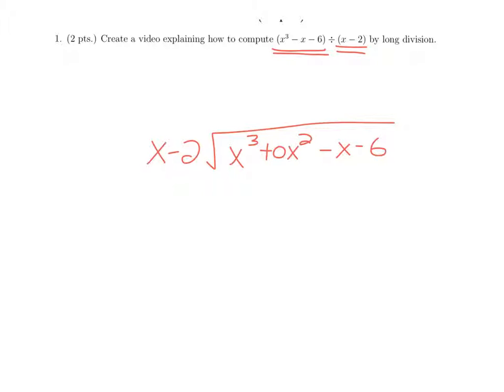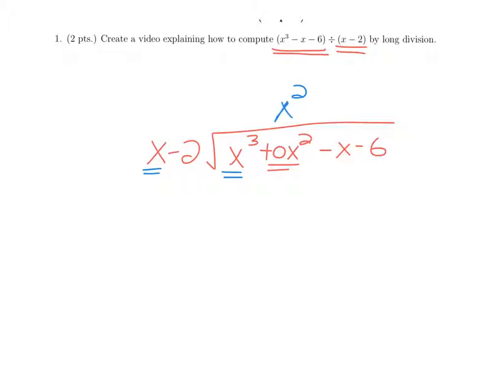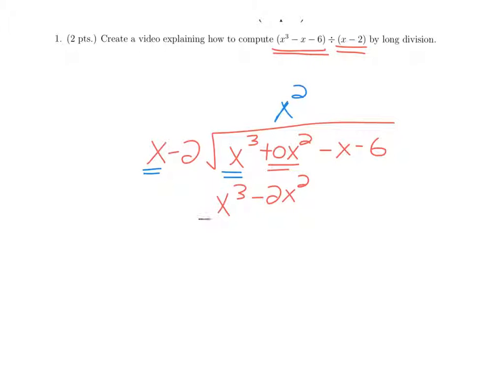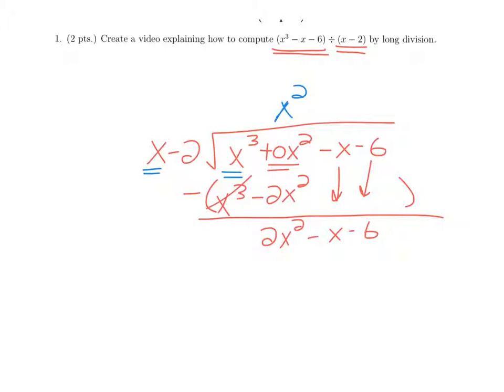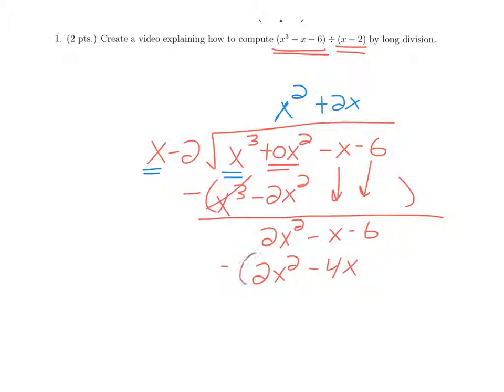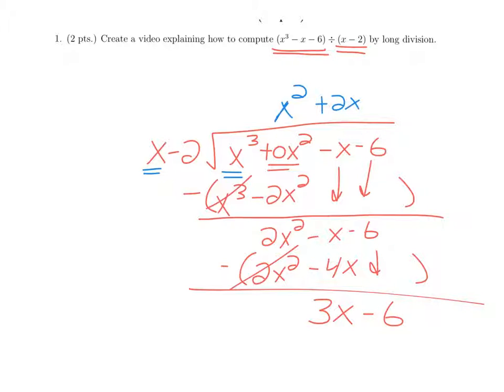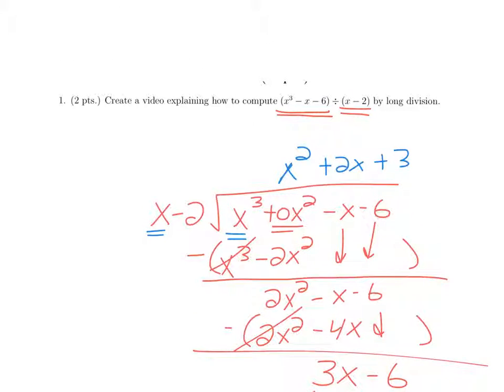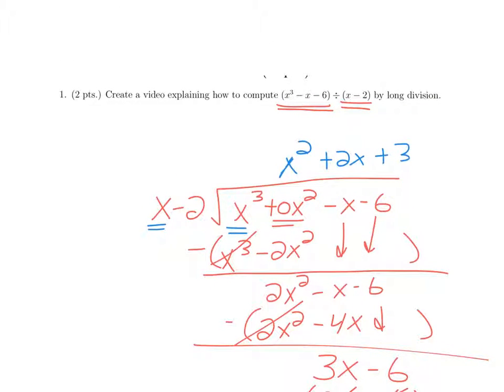Analysis 2 WS 1.1 Video